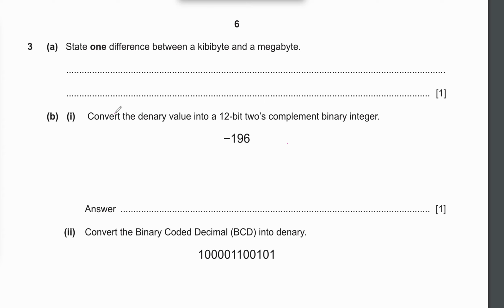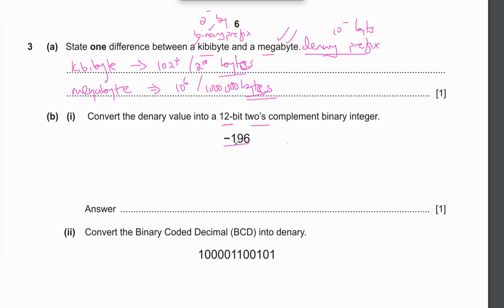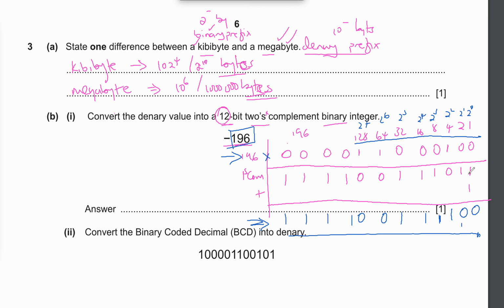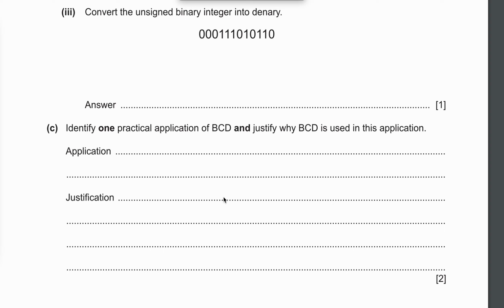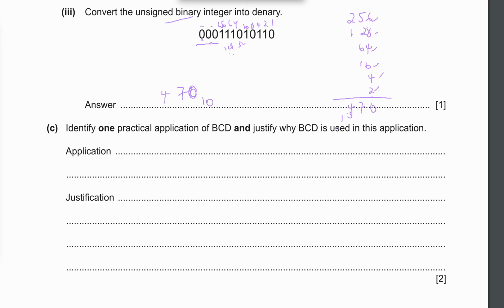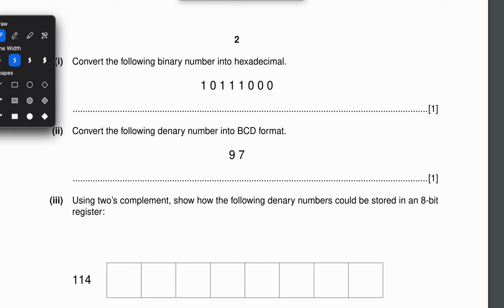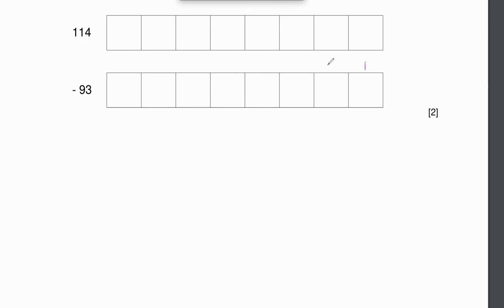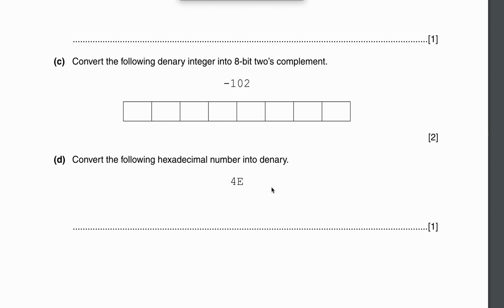Number Systems Revision